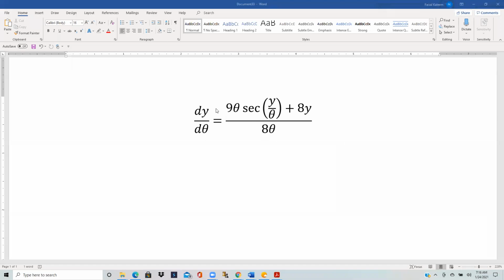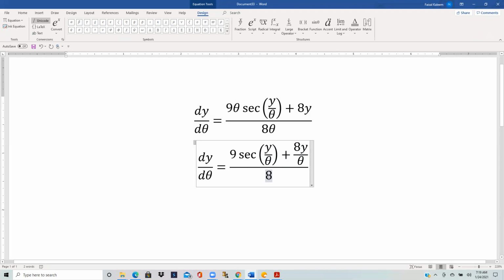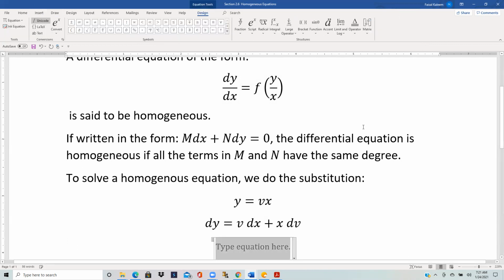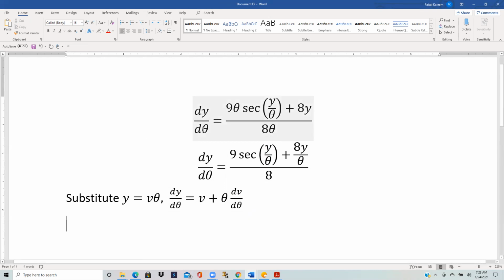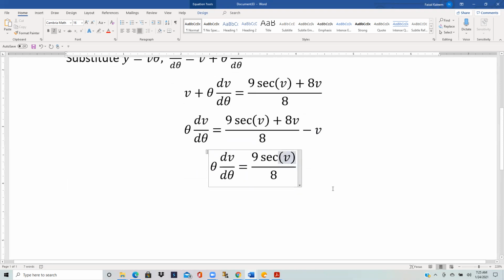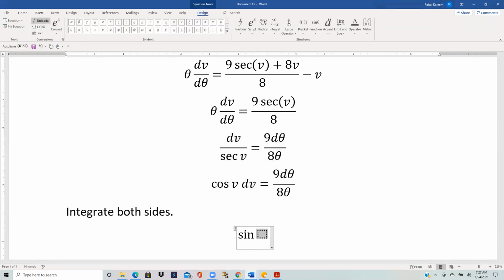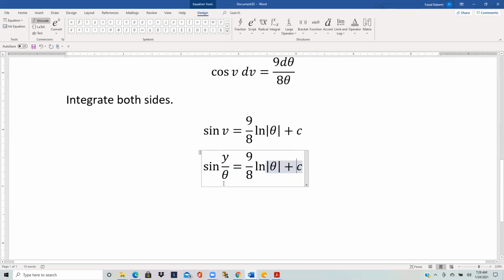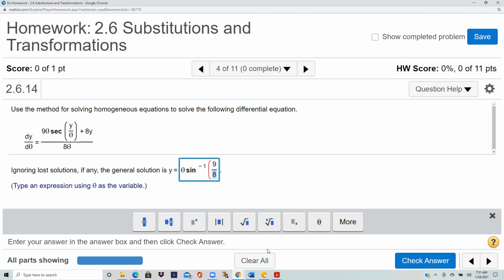Section 2.6 Problem 4 Homogeneous Differential Equations Basic Form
In this video we solve a homogeneous differential equation given in the basic form.